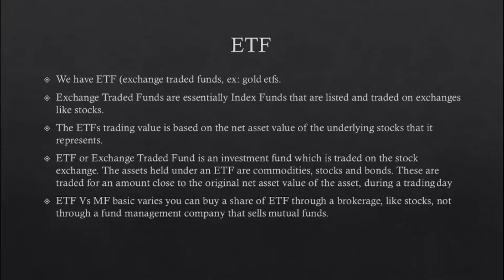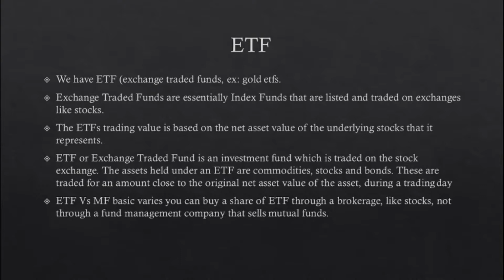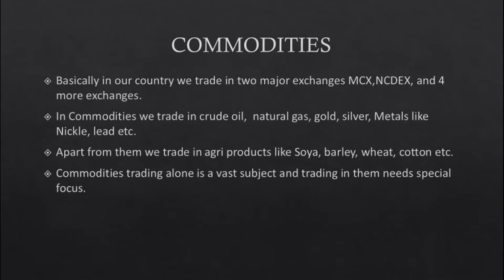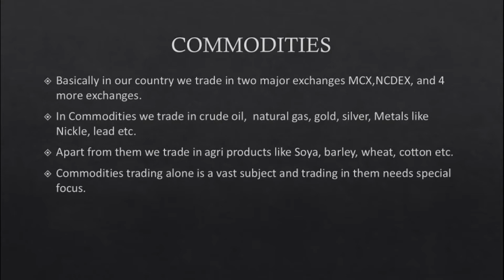EXCHANGE TRADED FUNDS || BASICS OF THE STOCK MARKET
IN THIS VIDEO WE DISCUSS ABOUT THE INVESTMENT OPPORTUNITIES IN EXCHANGE TRADED FUNDS

JOIN OUR TELEGRAM GROUP FOR MORE DISCUSSIONS